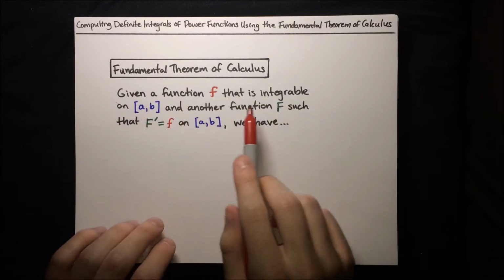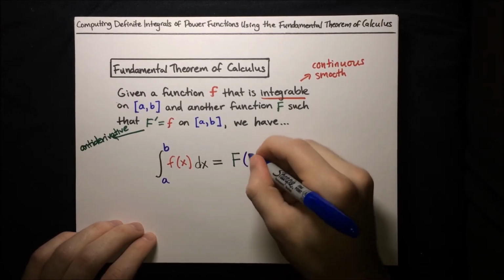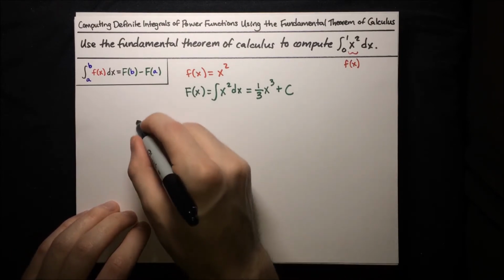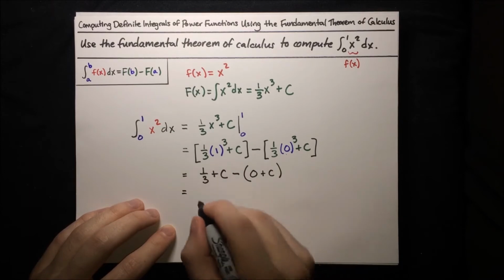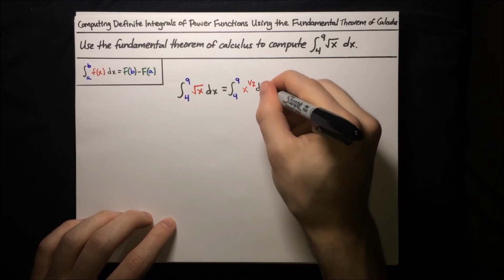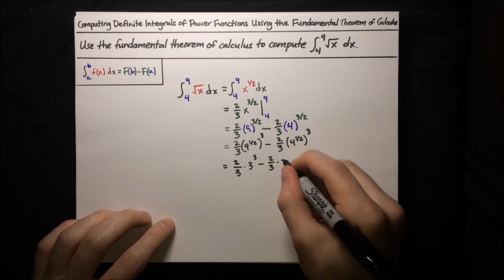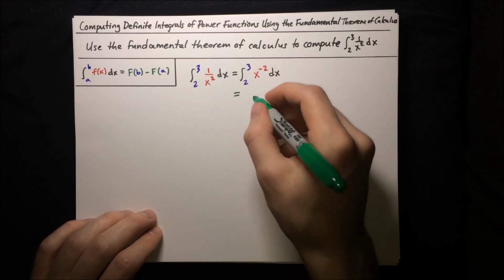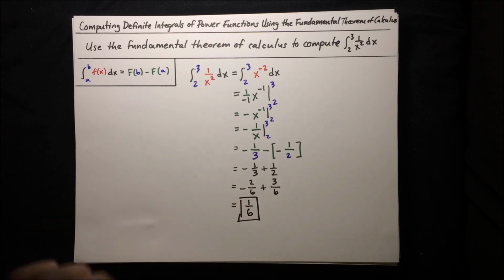Computing Definite Integrals of Power Functions Using the Fundamental Theorem of Calculus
By MathAcademy.com. This video will teach you how to compute definite integrals of power functions using the Fundamental Theorem of Calculus. Produced and narrated by Justin Skycak in 2019.